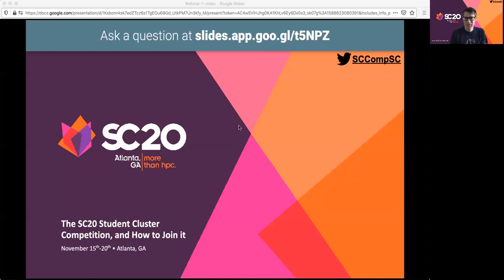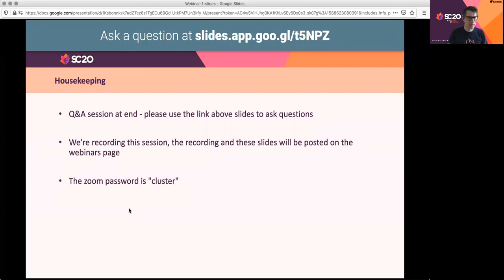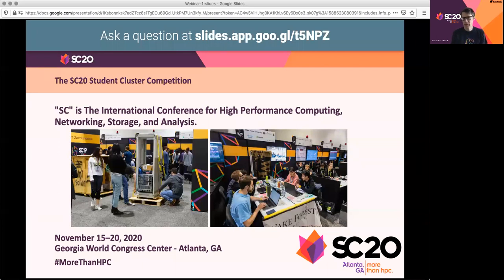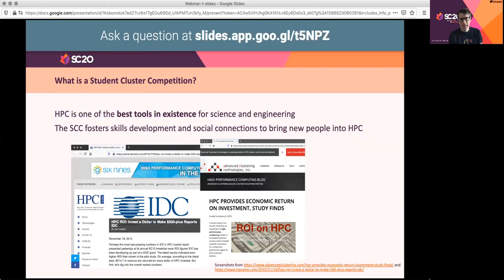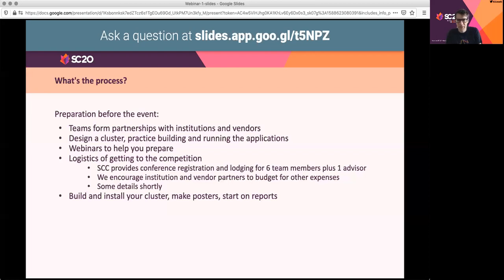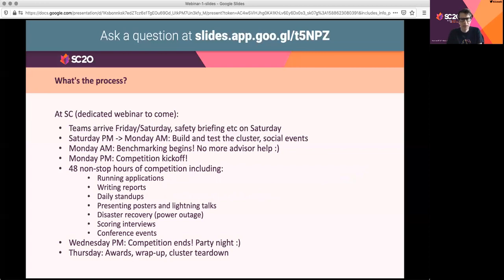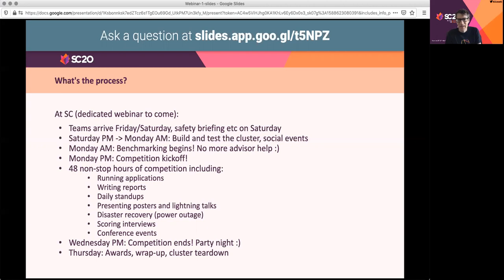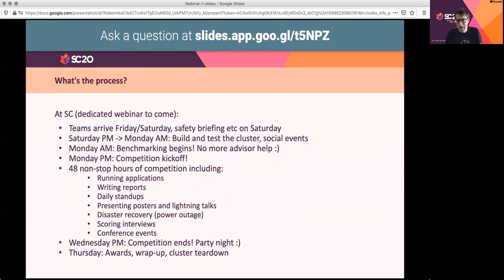The SC20 Student Cluster Competition, and How to Join It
An overview of the Student Cluster Competition and learn how to join.
Speaker: Stephen Leak, SC20 SCC Member